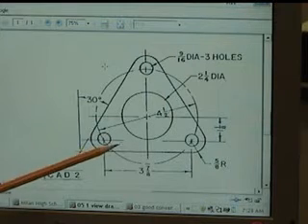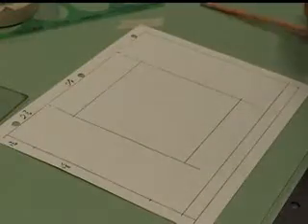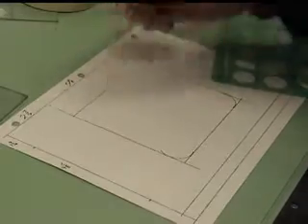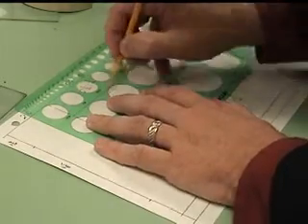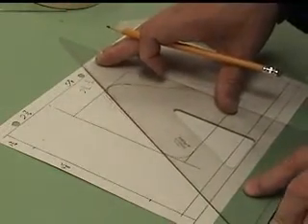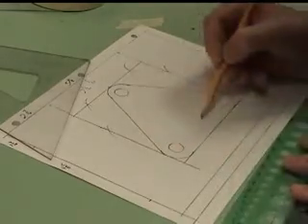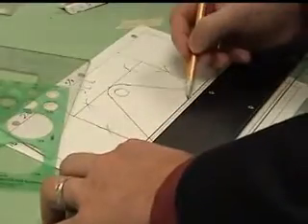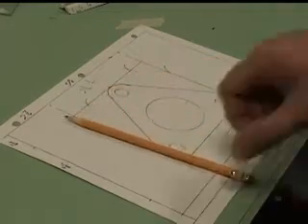3 93 board movie